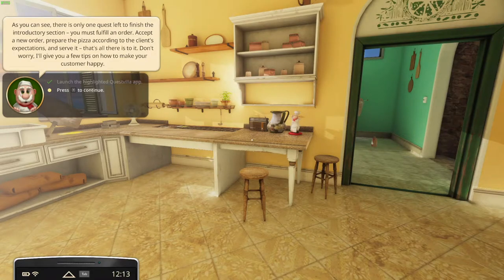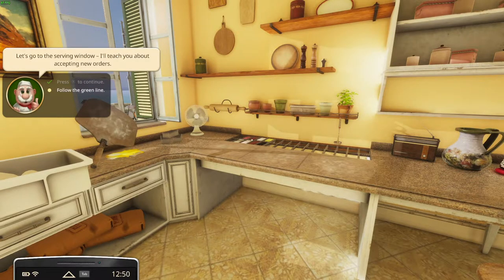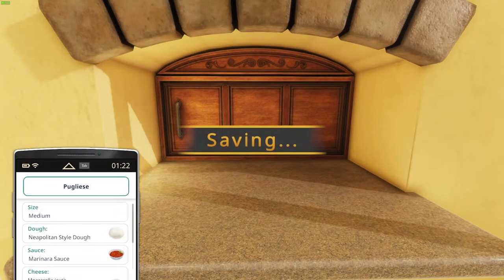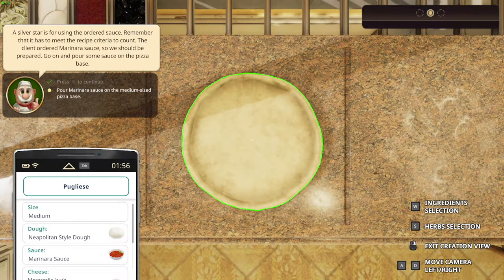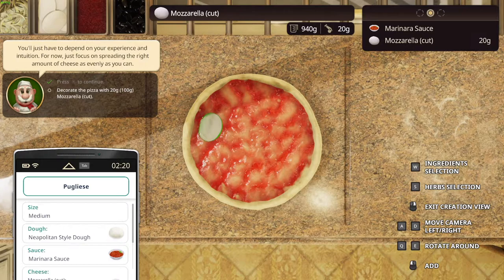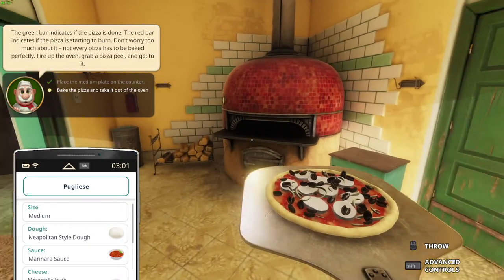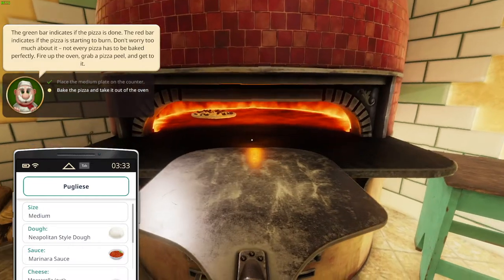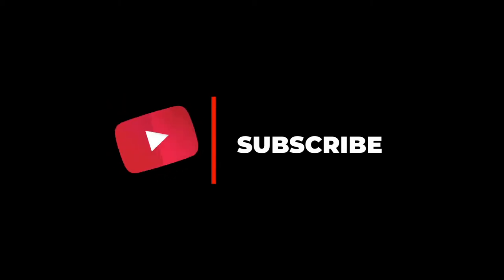Cooking Simulator (Pizza DLC) | Episode 3: UPDATE + PIZZA PUGLIESE!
Leave a like for EPISODE 4!

Move to a brand-new, cozy Italian pizzeria consisting of 3 new working areas: a fully-stocked pantry, a prep kitchen, and an oven area. The new location looks stylish and has all the utensils and workspace you’ll need to master the art of crafting top-quality, authentic pizza!